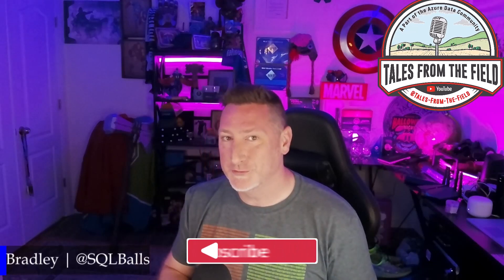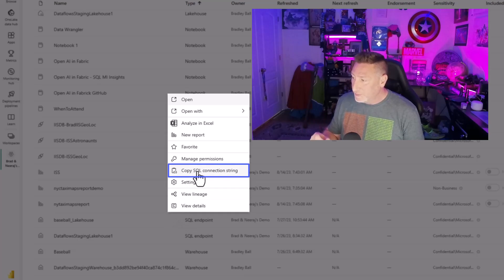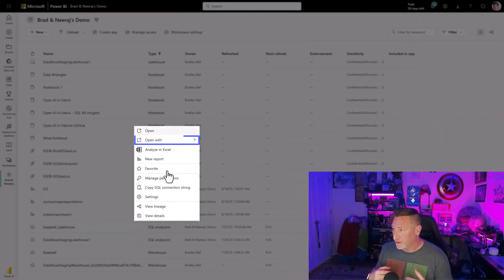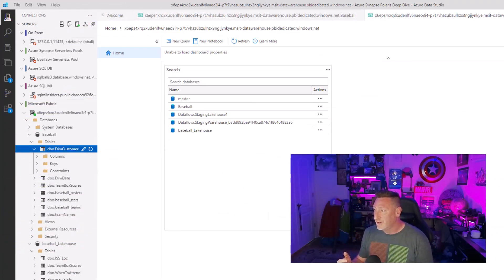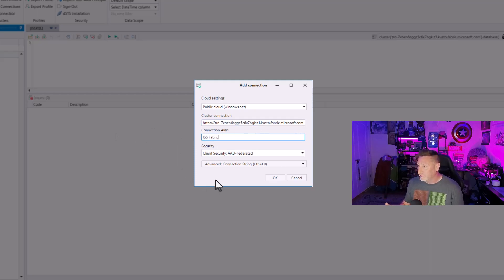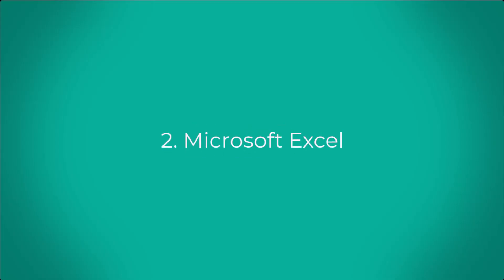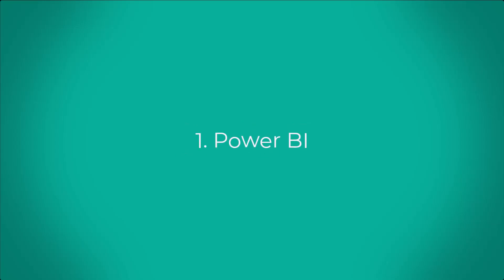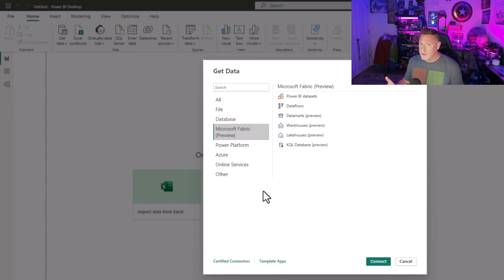Connect to MicrosoftFabric with 5 Tools (SSMS, ADS, Kusto, Excel, and PowerBI)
In this video with @SQLBalls ,  you will learn how to connect to Microsoft Fabric, a cloud-based data platform that enables you to work with data from various sources. You will see how to use five different tools to query, analyze, and visualize data from Microsoft Fabric.

You will also learn some tips and tricks to make your data work easier and faster. Whether you are a beginner or an expert, this video will help you get the most out of Microsoft Fabric.

Chapters
00:00 Introduction
01:03 Demo - SSMS
02:06 Demo - Azure Data Studio
03:05 Demo - Kusto Explorer
04:38 Demo - Microsoft Excel
05:28 Demo - Power BI
06:25 SOUND OFF IN THE COMMENTS!!